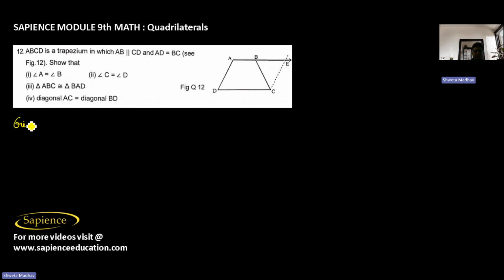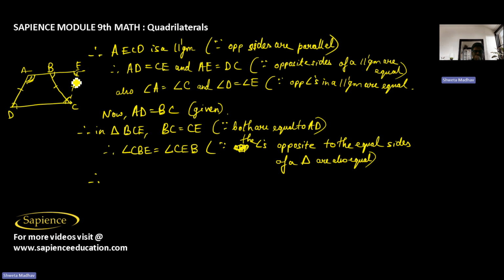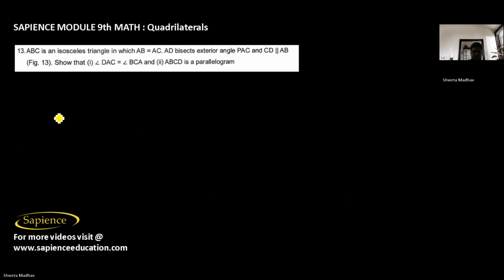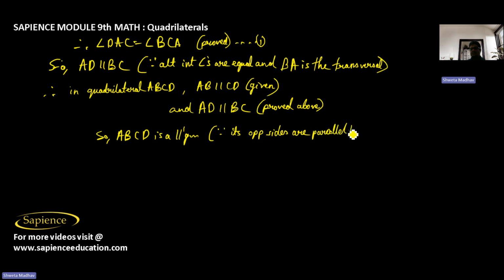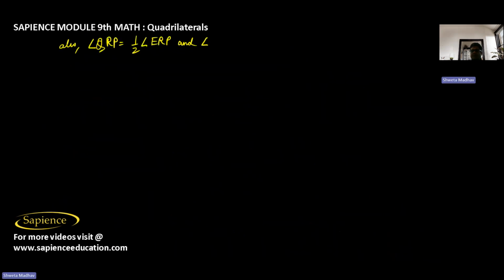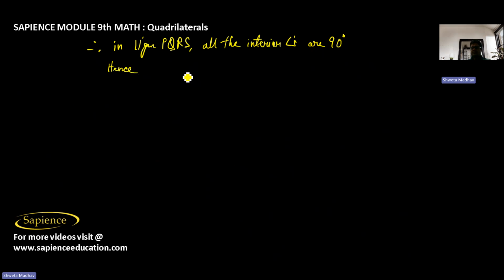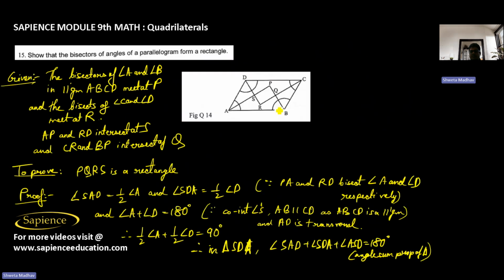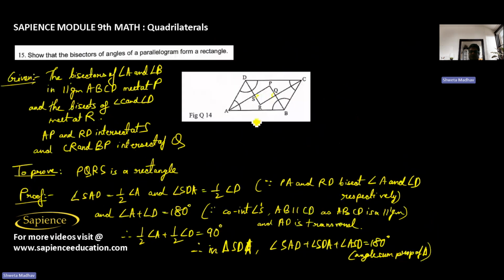Mathematics | Quadrilaterals Ex1 (Q12 to 15) | CBSE 9TH Math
cbse class Mathematics | Quadrilaterals Ex1 solutions | Quadrilaterals | CBSE 9TH Math | CBSE MATH